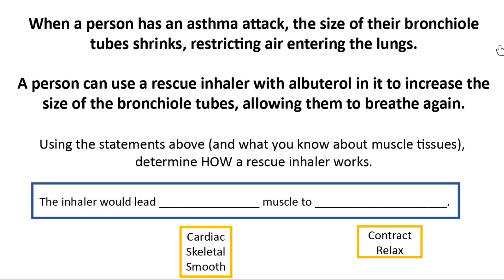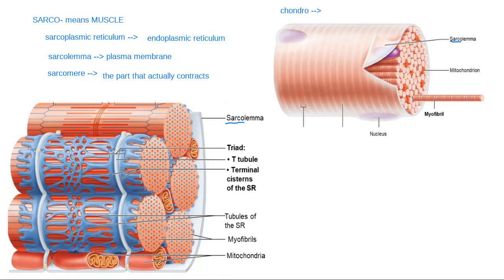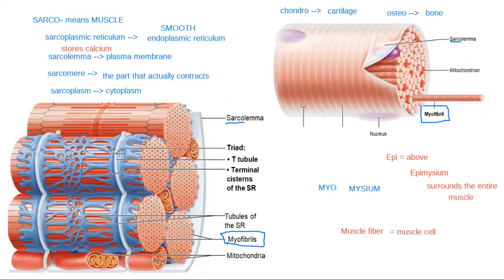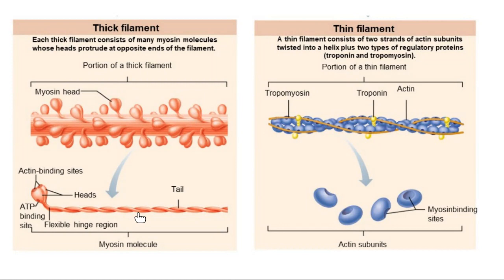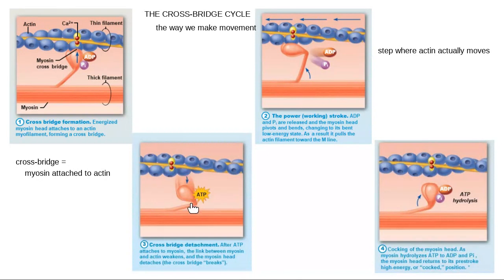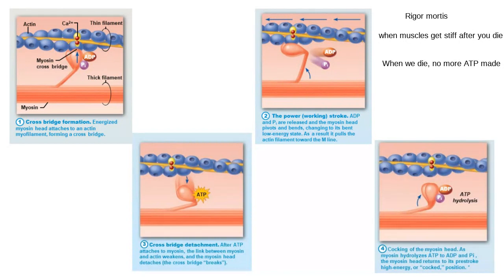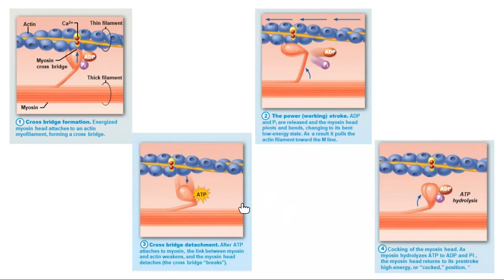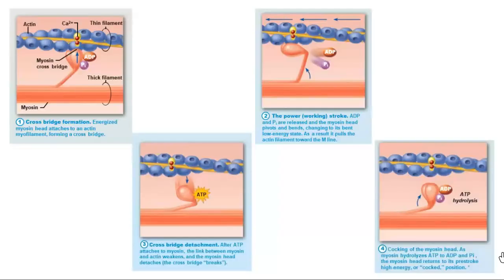Lecture Lesson #9 (Part 1) - October 22 at 9:30 AM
In this session, we focused on the first half of Lesson #9 - The Muscular System. We started with reviewing some of the features of the types of muscle tissue by working on an application question. Then we talked about the specific features of skeletal muscle cells. We explored the anatomy of the thin and thick filaments, then talked about their physiology (specifically how they interact in the process of the Cross-Bridge Cycle). We explored what causes rigor mortis, and ended with a review of the parts of the sarcomere.